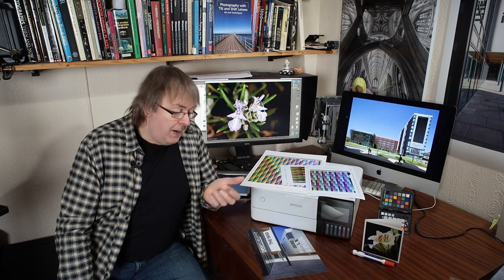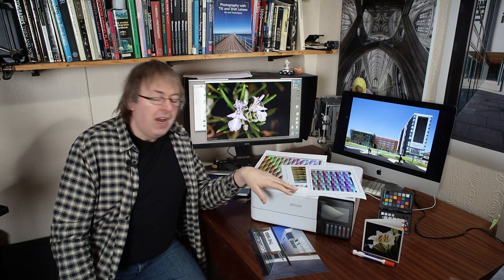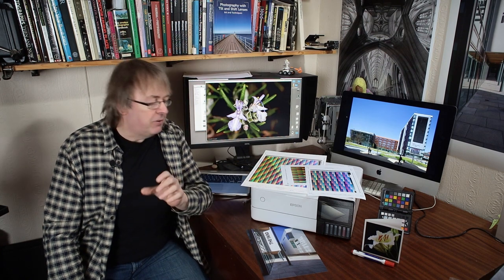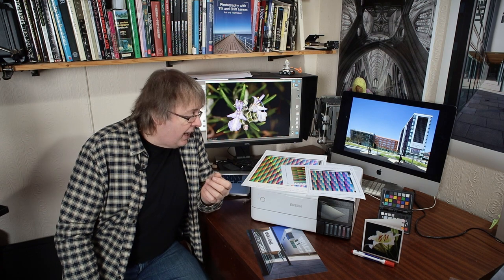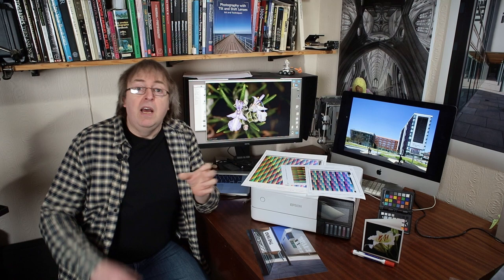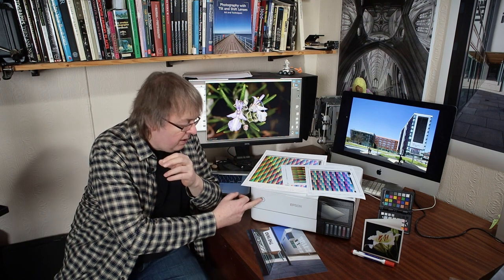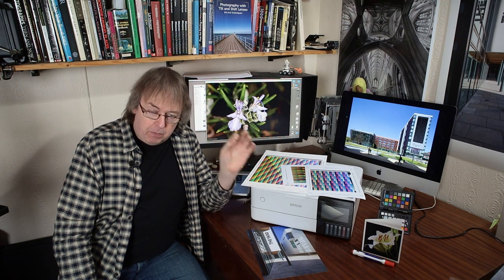What are printer profiles? What use are they? Using icc paper profiles and soft proofing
What do icc printer profiles actually do and what are they? Why do you need them for the best quality photo printing?